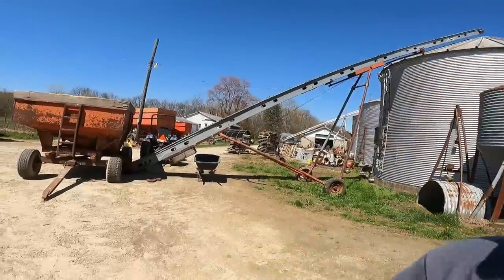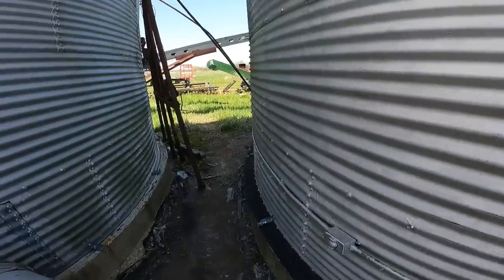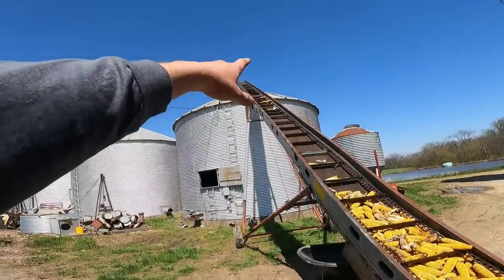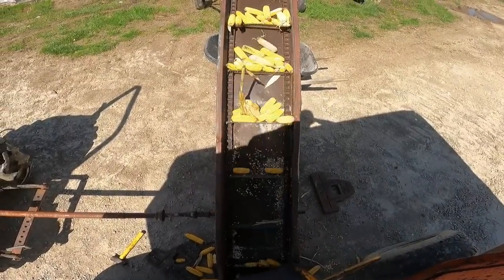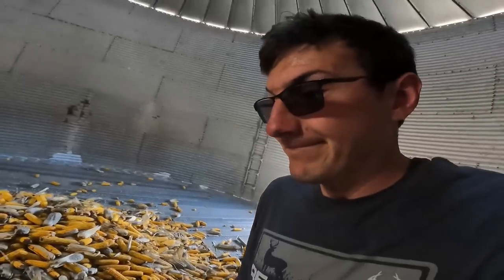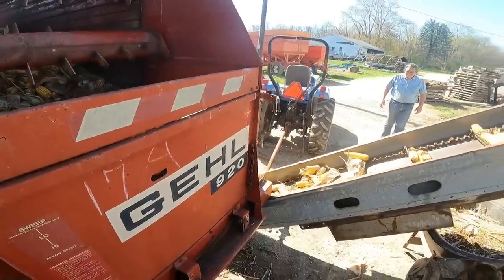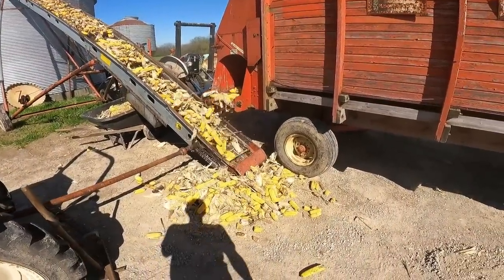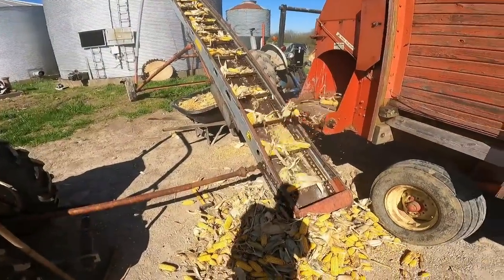Pre Season Test of the Ear Corn Bin/Crib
There's always some kinks in the plan on that first run, especially on used machinery. Turns out the elevator needs a little more tlc than I figured, but it's not down for the count. With proper variety selection and picking with a little moisture, shelling of kernels from the long drop shouldn't be a huge issue. Anymore, corn breeders have forgotten about kernel retention as a trait, and the corn shells so easily. I am pumped for harvest now!